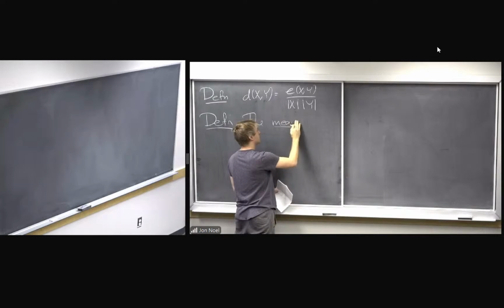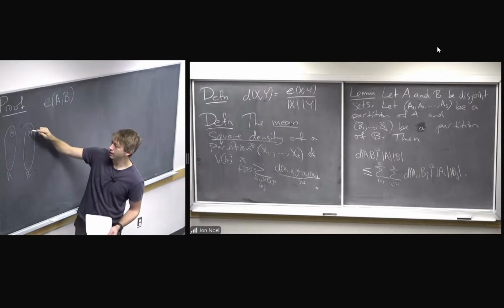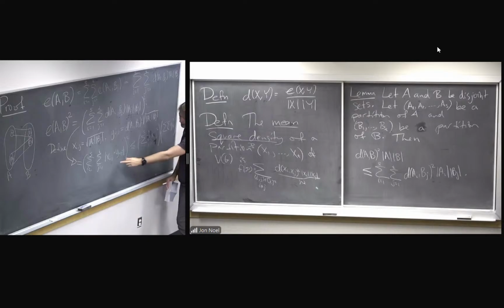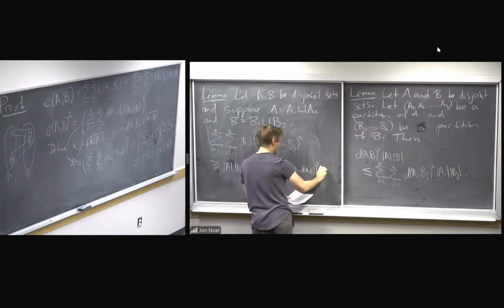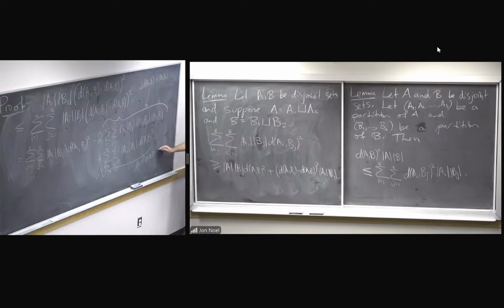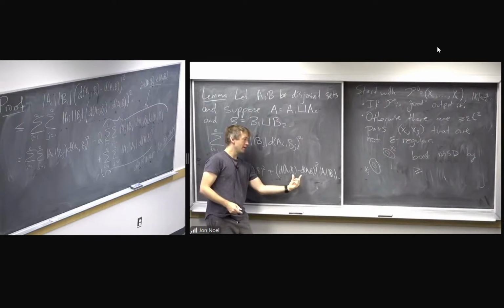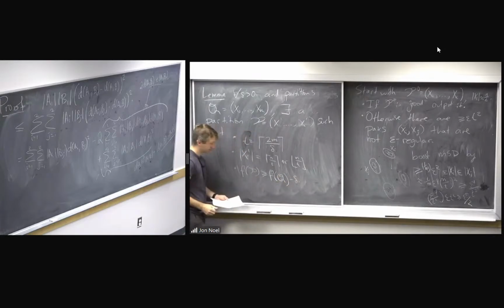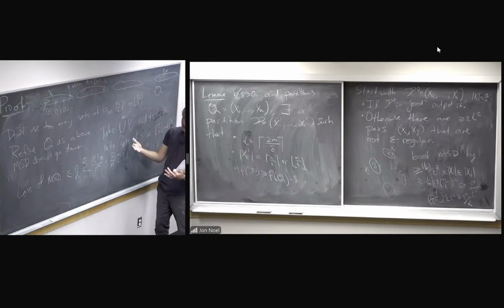Extremal Combinatorics Lecture 26: Proof of the Regularity Lemma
The topic of this lecture is the proof of the Szemerédi Regularity Lemma from extremal graph theory. Lecture notes for this topic can be found